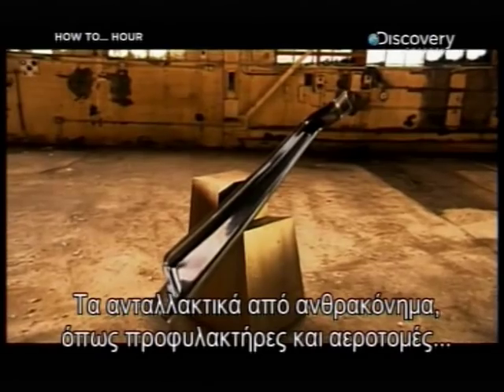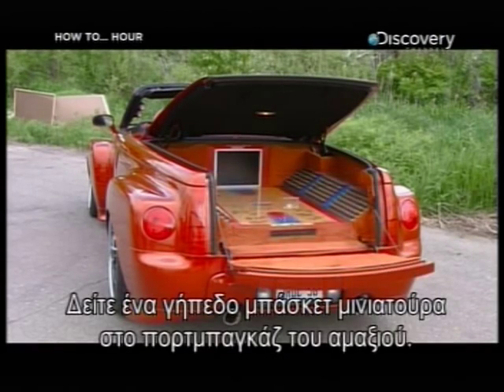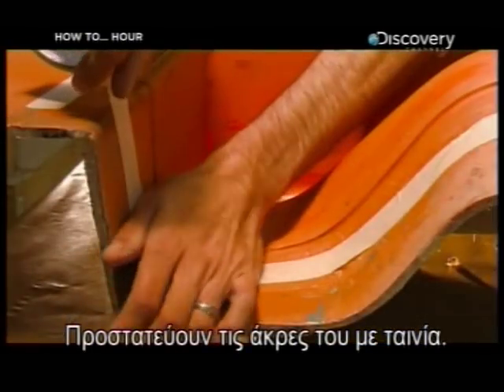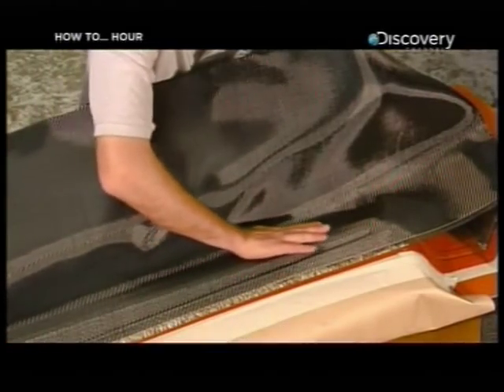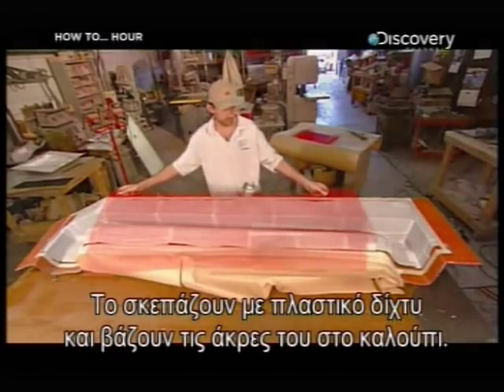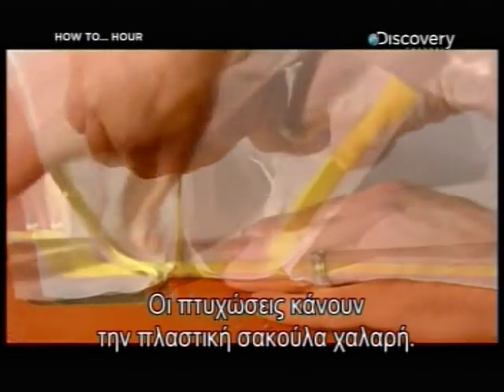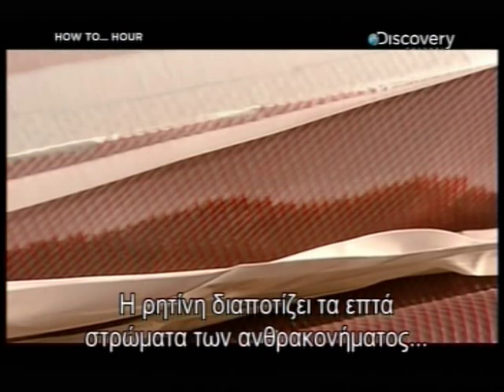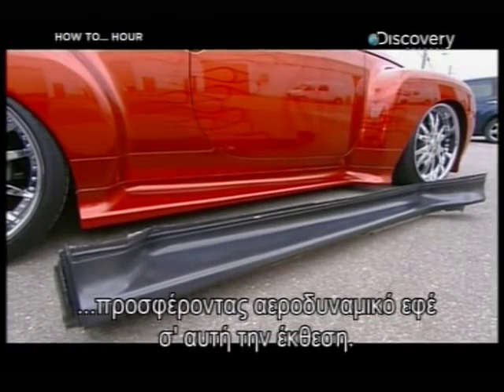Ανθρακονήματα Carbon fiber How its made car parts Anthrakonimata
Ανθρακονήματα How its made Carbon fiber car parts  Anthrakonimata Ανθρακονήματα